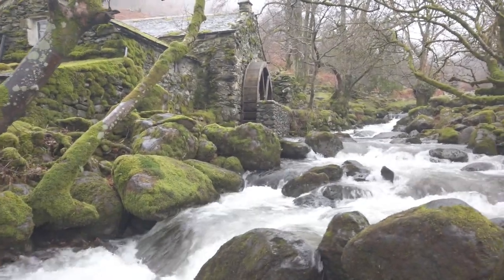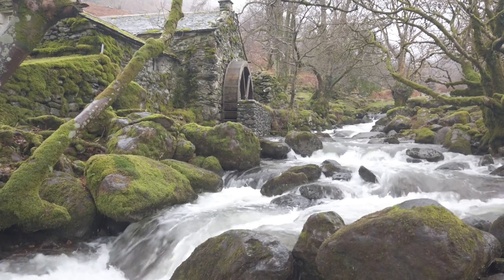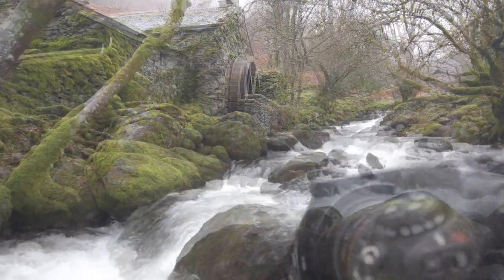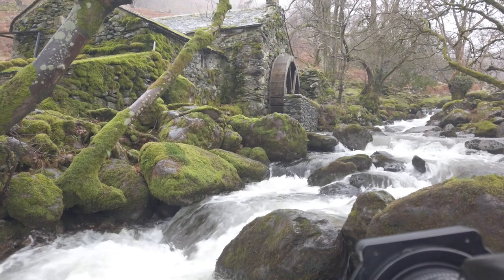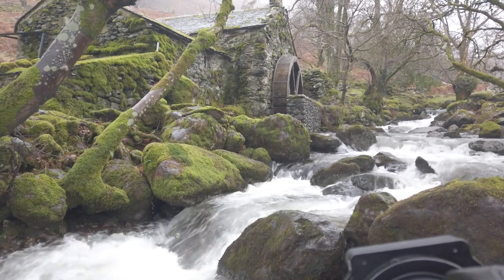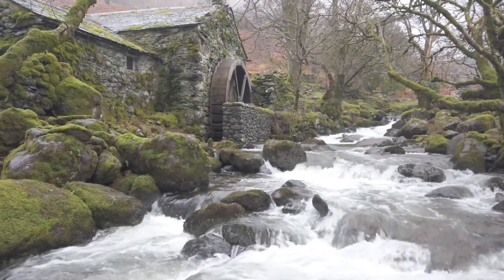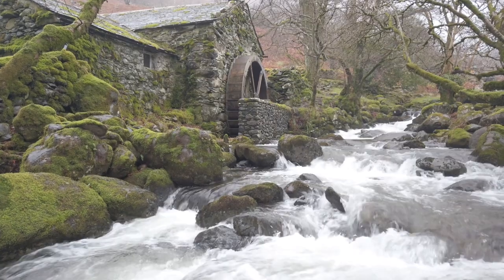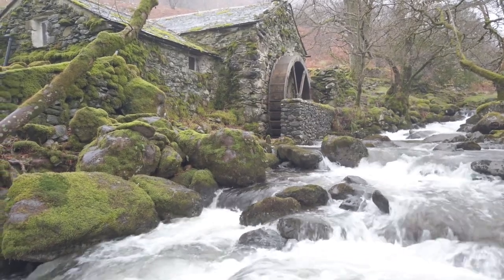Could this be the Lake District's most photographed hidden gem?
In a later than normal Sunday upload My latest Landscape photography adventures I search out the Borrowdale Mill, with some bonus images from Ullswater boathouse,  Not easy to find without a bit of research but well worth the effort,
 join me in this video a see the location and get some photography help, advice and guidance.

Equipment:
Nikon D810
Nikon D7000
Nikon 24/80mm
Nikon 50mm
Nikon 300mm
Nikon 70-300mm VR ID
Cokin Filters
Nisa Filters
Manfrotto tripod
Godox Ad600
Godox triggers
Mavic Mini